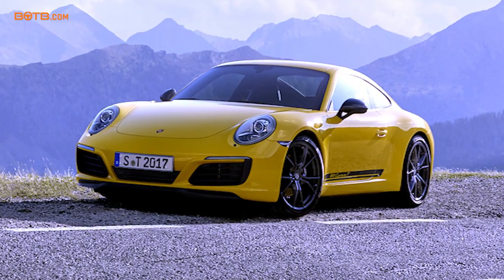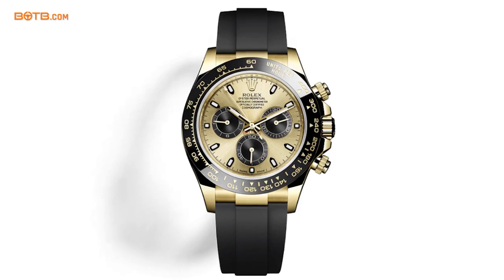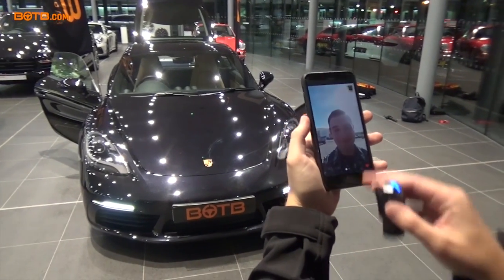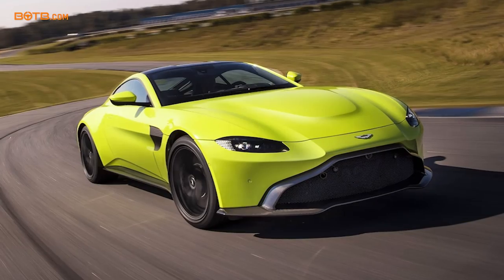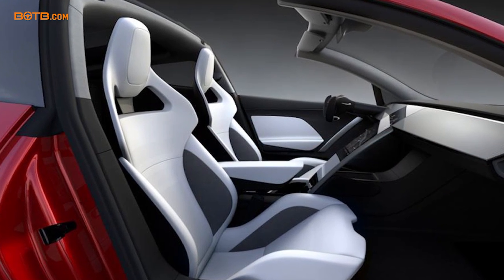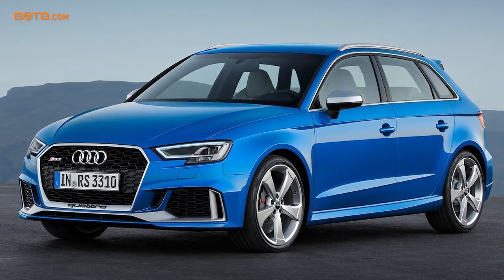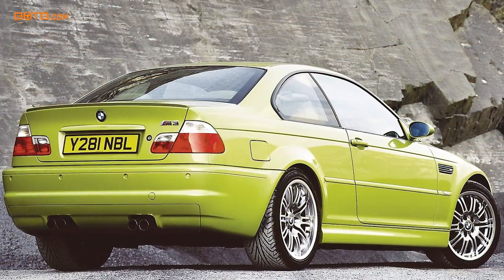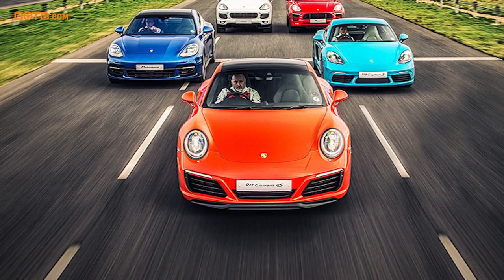BOTB TV Episode 2 - Latest car news including the Lamborghini Aventador S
You could be next!